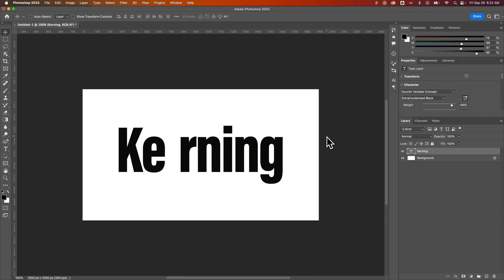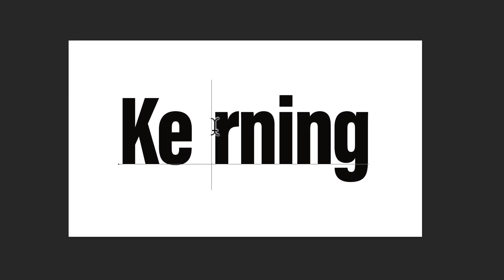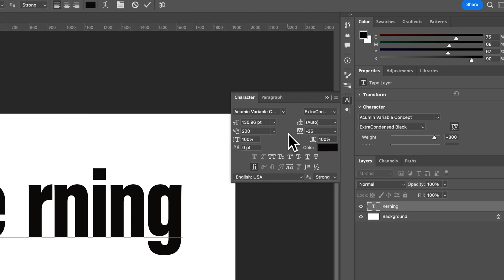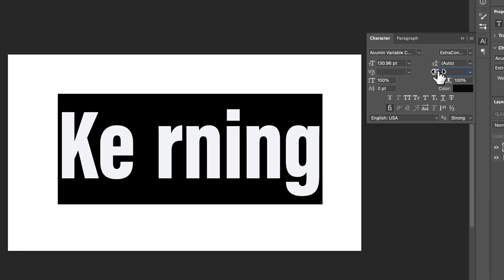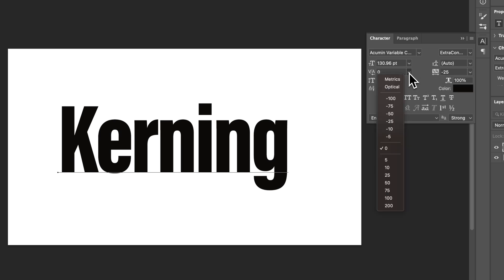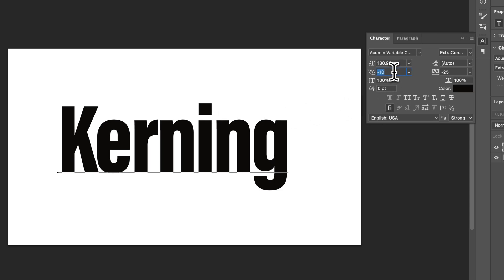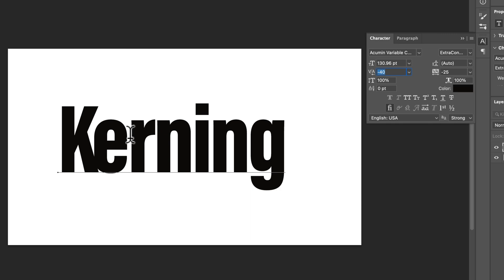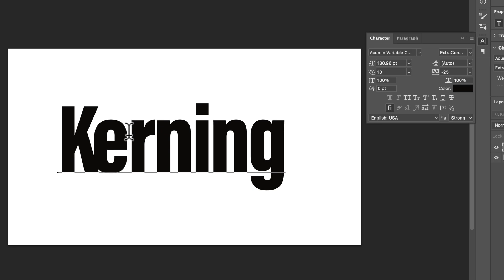How to Kern in Photoshop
In this Photoshop tutorial, learn how to kern in Photoshop. You can adjust kerning in Photoshop in the Character panel.